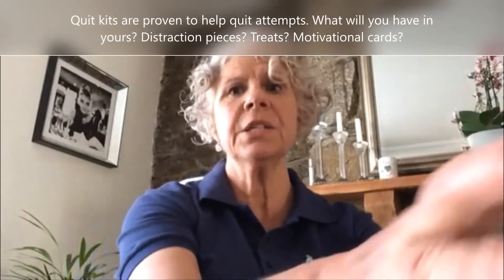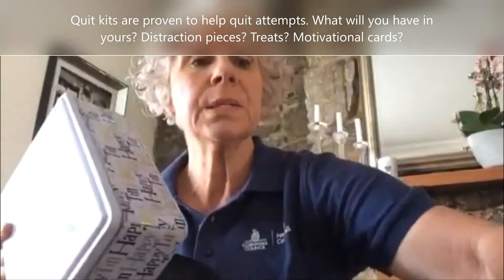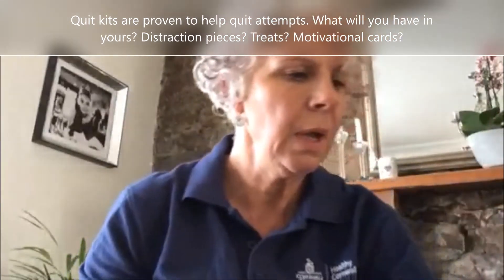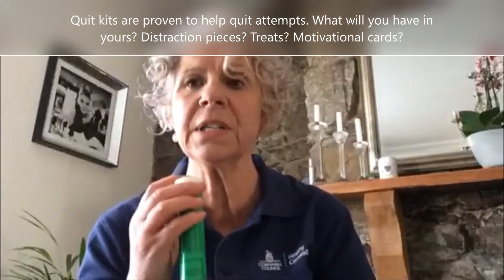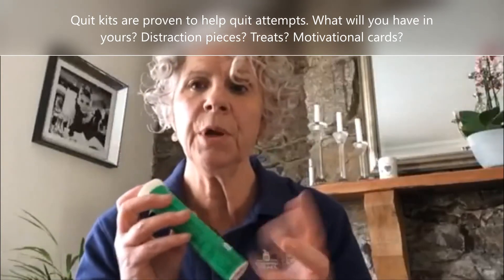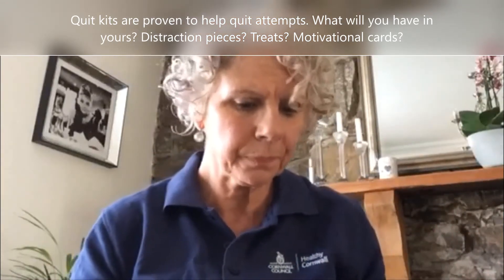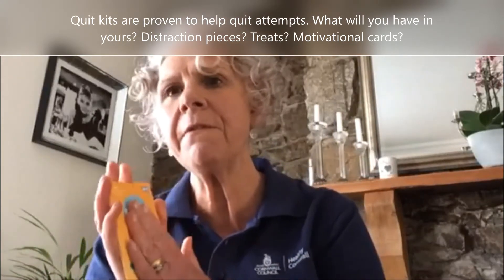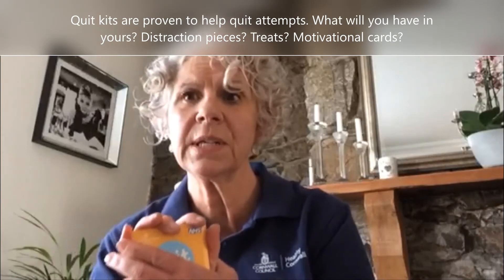Planning to quit (4). Quit kits.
Sharon, an advisor in our stop smoking team takes you through the best ways to plan your quit attempt and increase your chances of success. Here she talks quit kits and how they can help successful quit attempts.